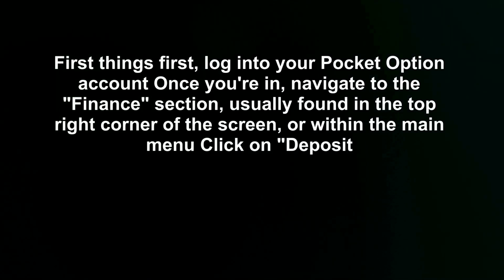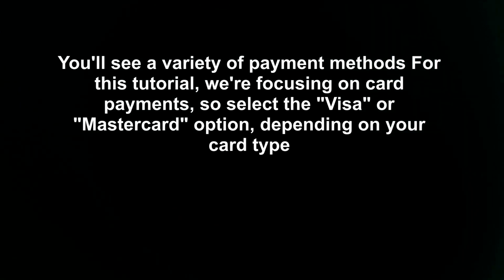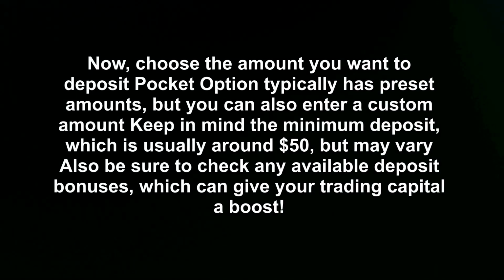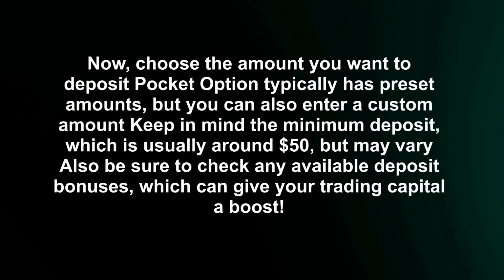How to Make Your First Deposit on Pocket Option with Card - GUIDE!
How to Make Your First Deposit on Pocket Option with Card guides new users through the initial deposit process on Pocket Option using a credit or debit card, covering card verification, deposit limits, security considerations, and potential transaction fees, ensuring a smooth onboarding experience for new traders.

00:00 Intro
00:12 Accessing Deposit Section
00:22 Selecting Card Payment
00:31 Choosing Deposit Amount
00:44 Entering Card Details
00:56 Verifying Transaction
01:04 Deposit Confirmation
01:10 Start Trading